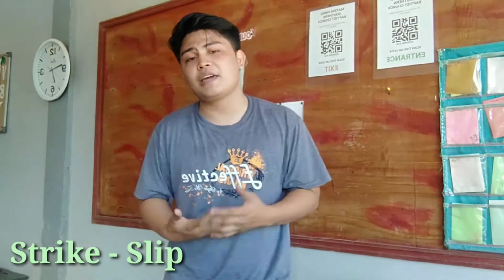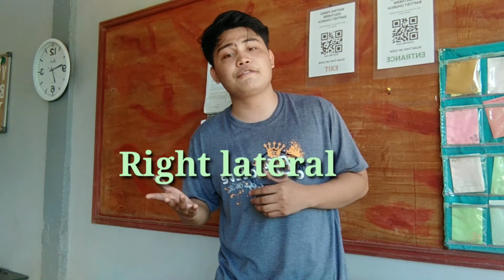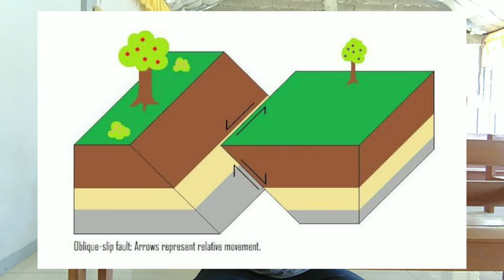My Geo-Vlog; Faults and its Different types.